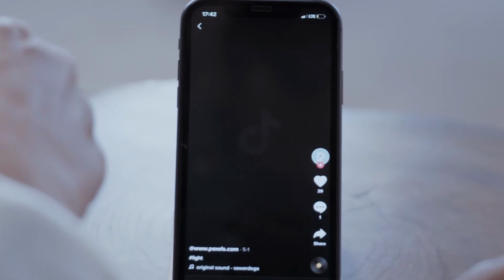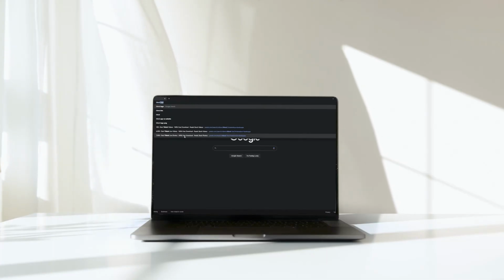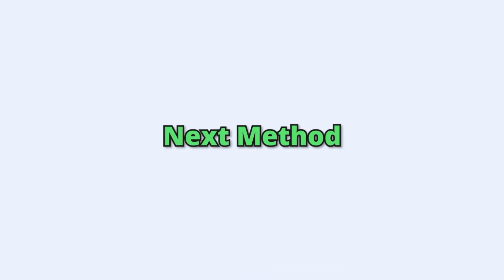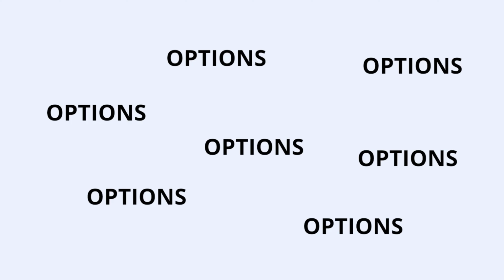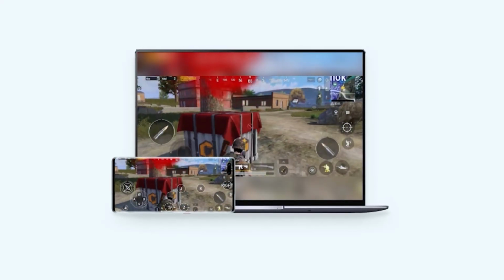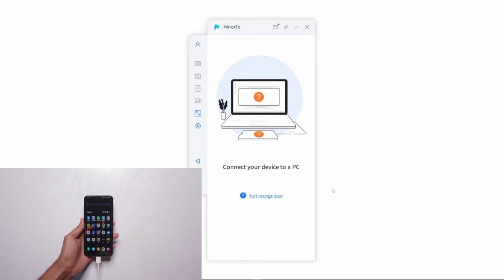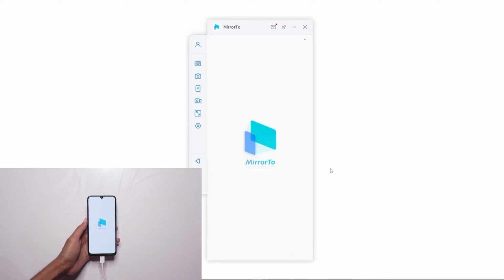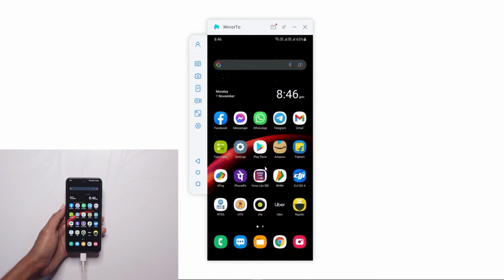How to Use TikTok on PC? (2024 New)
Want to learn more about screen casting using TikTok?

Through it, you don't need to look for the game installation program for PC, just install the iMyFone MirrorTo software to control any apps like Tiktok, Whatsapp, Youtube, and scan your photos on PC.

0:00 Introduction
0:21 Way 1. Official Website
0:48 Way 2. Screen Mirroring App: iMyFone MirrorTo
1:33 Detailed Guide of MirrorTo
2:28 Enjoy using Tiktok and other apps on pc

Know More about Mirroring Your Android Phone to PC
▶Freely Cast Your Android Phone to A Larger Screen on A Computer

--- Some guide links you might need
If you want to know more about how to useTiktok on PC, you can read this article below: